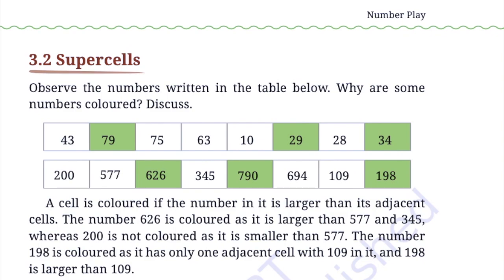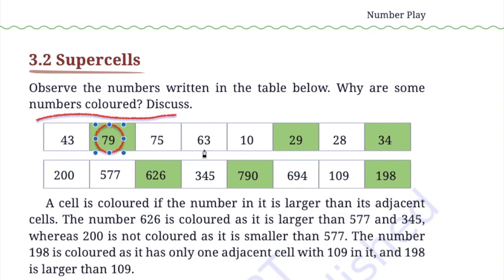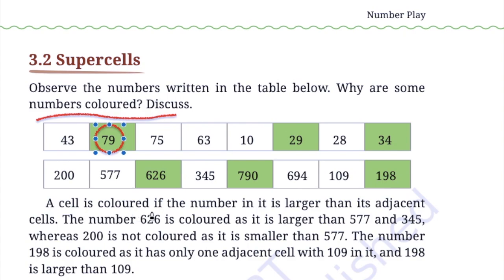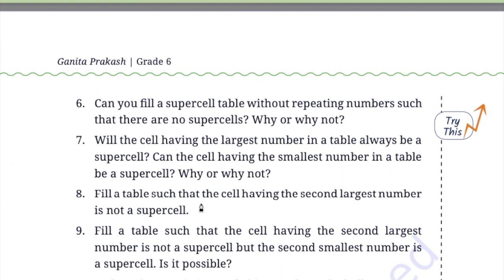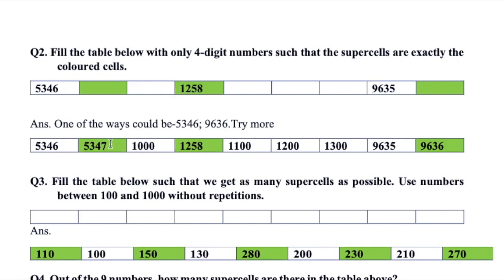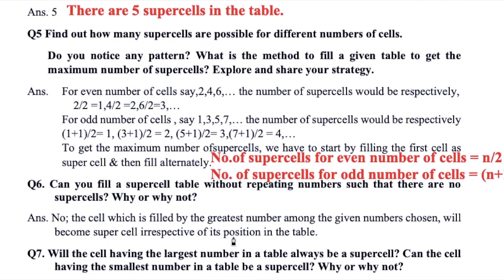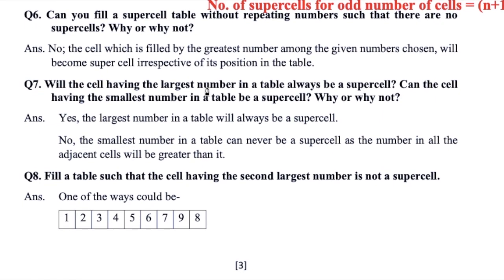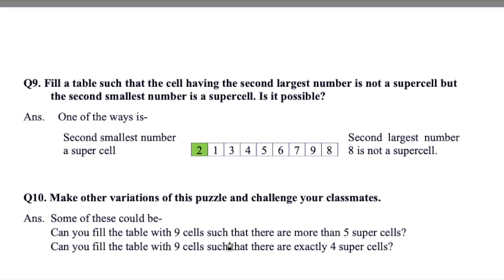Grade6Mathematics Ch 3 – Number Play | Figure It Out (Page 57) | Part 2 | Ganita Prakash | NCERT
Welcome to Concept Supercells!

In this video, we solve and explain the Figure It Out questions from Page 57 of Chapter 3 – Number Play from the NCERT Ganita Prakash Mathematics textbook for Grade 6.

Learn mathematical concepts through simple explanations, logical reasoning, and step-by-step solutions designed to make learning enjoyable and effective.

✨ What you'll learn:
✅ Figure It Out – Page 57 Solutions
✅ Number Play Concepts
✅ Problem-Solving Techniques
✅ NCERT Mathematics Made Easy

📖 Book: Ganita Prakash (NCERT)
🎓 Class: Grade 6 Mathematics
📚 Chapter 3: Number Play
📝 Topic: Figure It Out – Page 57
▶️ Part 2